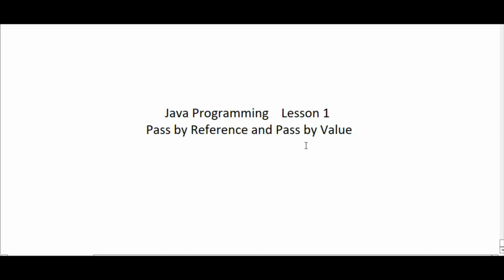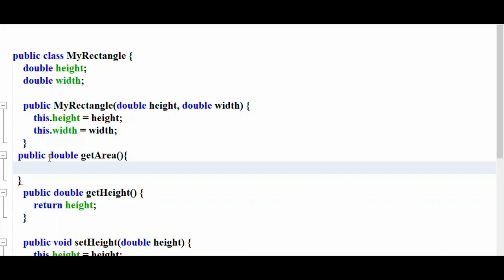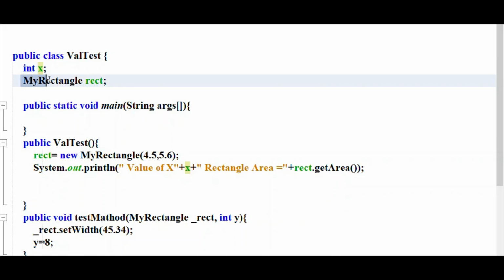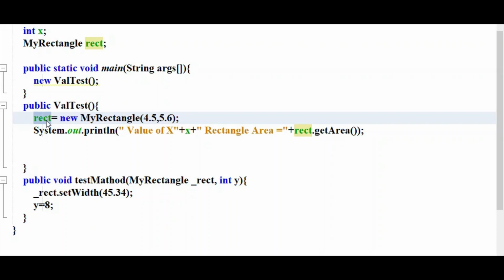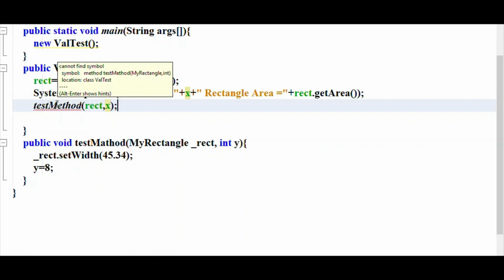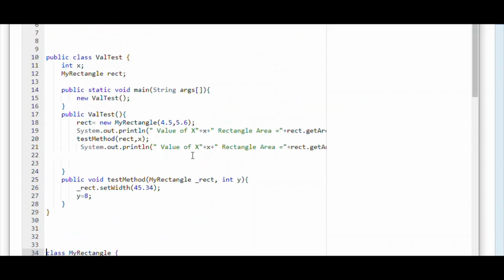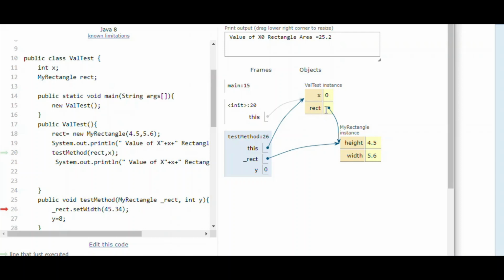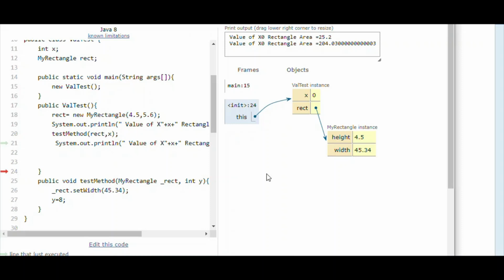Java Programming Lesson 1 | Pass By Value and Pass By Reference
In this video we discuss the concepts of pass by value and pass by reference. We used Java programming language to explain the concept. Links of the videos that I mentioned in the lesson are below: